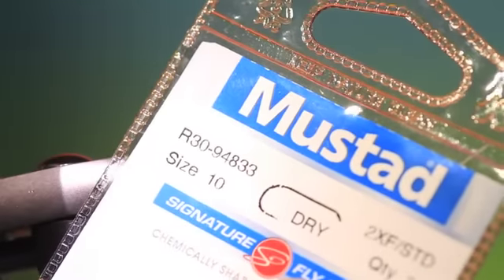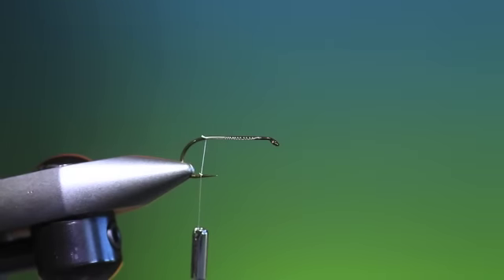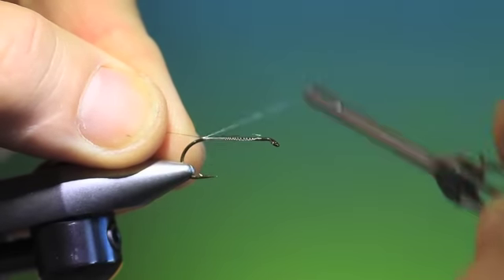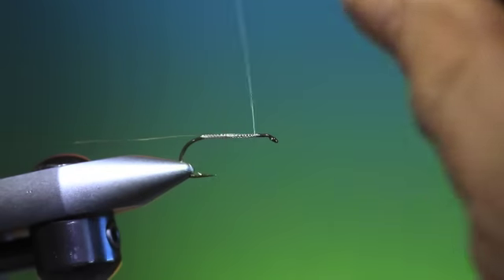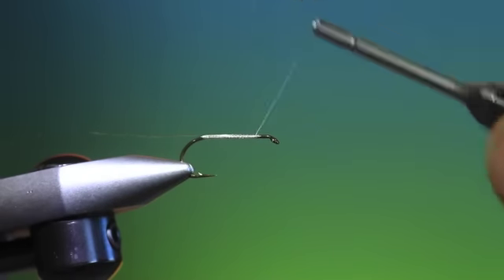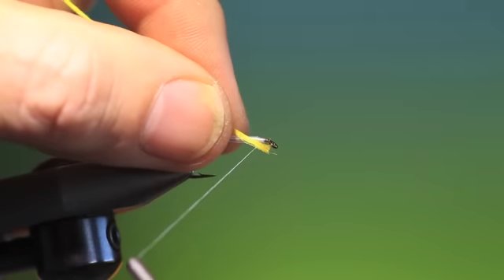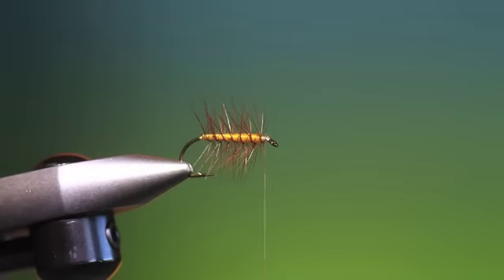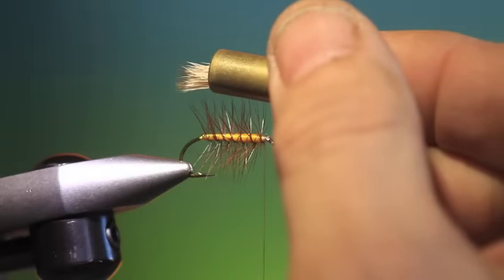Fly Tying the Elk Hair Caddis/Sedge with Barry Ord Clarke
Elk Hair Caddis/Sedge pattern is from the tying bench of well know American fly tyer Al Troth. This is probably the most well known caddis pattern in existence, and rightly so. The Elk Hair Caddis as it is also known is one of the best adult caddis patterns that you could use.